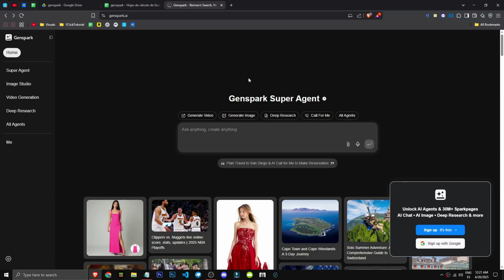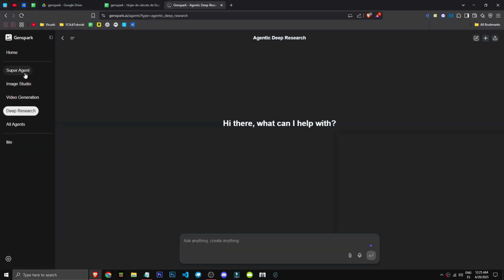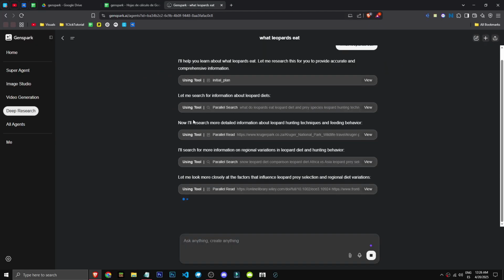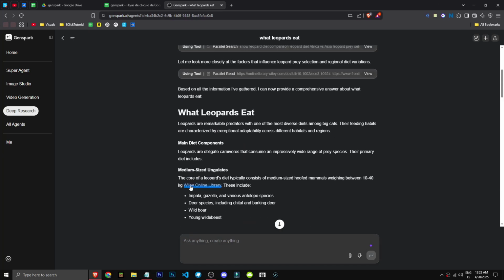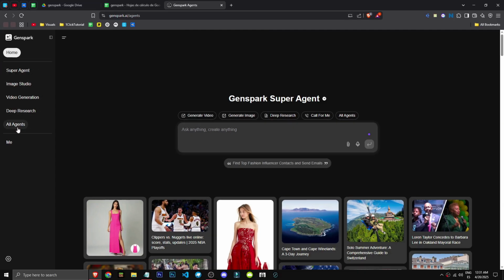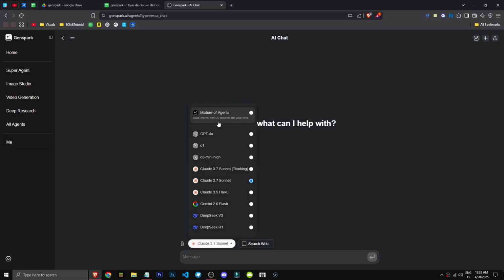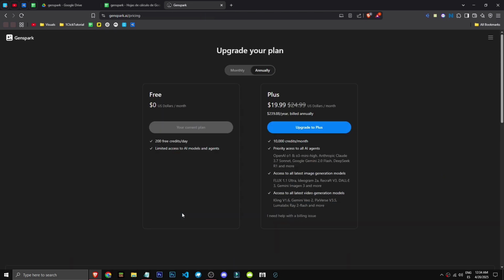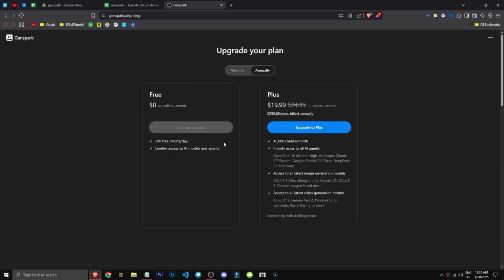Complete Guide to Genspark Super Agent: Use, Automate, and Save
Everything you need to know about Genspark Super Agent in a complete guide. Learn how to use it, what tasks to automate, and how to save time and effort in your daily work with artificial intelligence. 👍